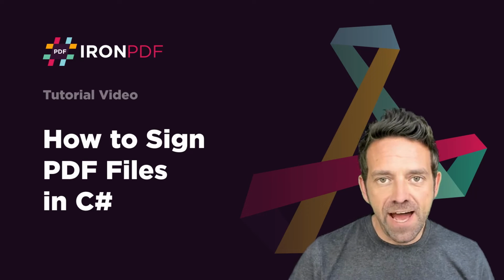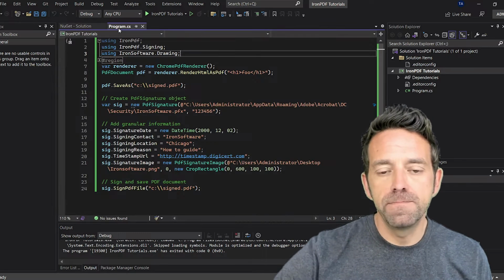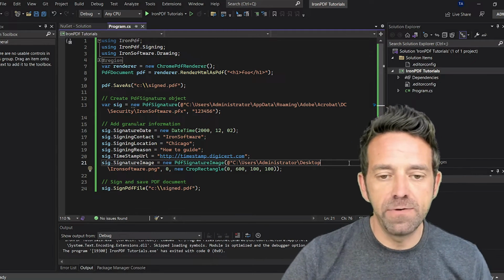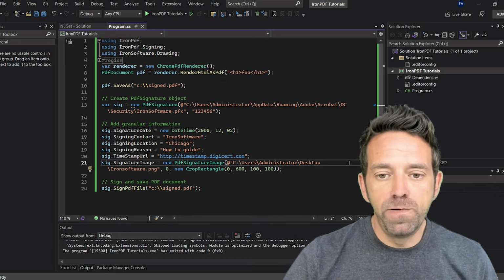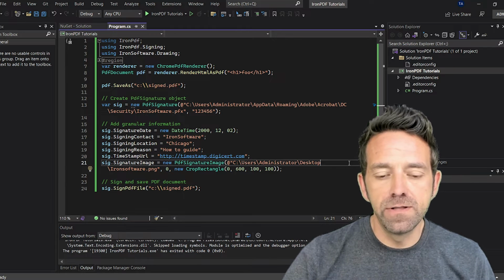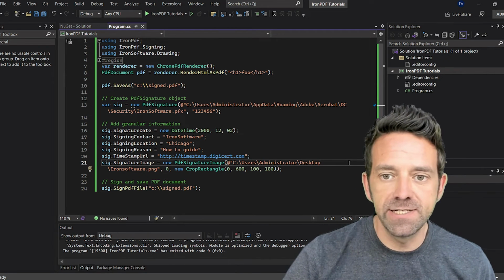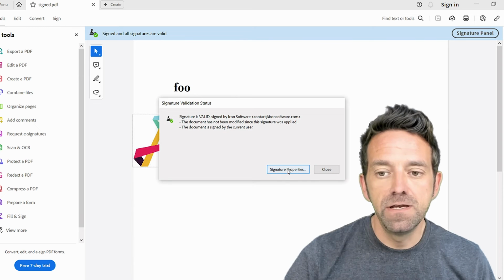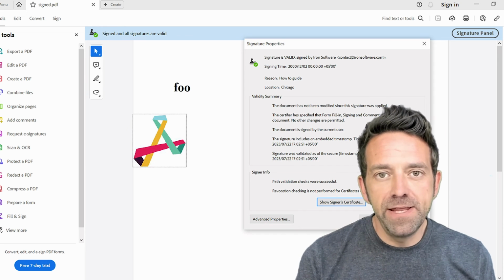How to Sign PDF Files in C# Using IronPDF | IronPDF Tutorial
How to Sign PDF Files in C# Using IronPDF
In this tutorial, learn how to sign PDF files in C# with Iron PDF! We'll guide you through the code setup, including adding granular signature information and specifying a signature image. Watch as we execute the code, examine the signed PDF, and explore the power of digital signatures. Don't miss this opportunity to enhance your PDF manipulation skills!

C# PDF Library that prioritizes accuracy, ease of use, and speed.
IronPDF is the leading C# PDF library for generating & editing PDFs.
Its user-friendly API allows developers to rapidly deliver professional, high-quality PDFs from HTML in .NET projects.
When you need your PDF to look like HTML, fast.
Experience IronPDF's full feature now:

Helpful resources you can read
Title - Add Digital Signature to PDF Programmatically
Title - Add Digital Signature to PDF in C# Using Itextsharp